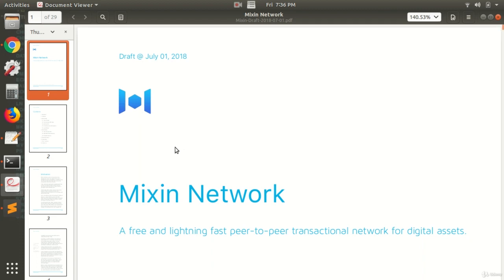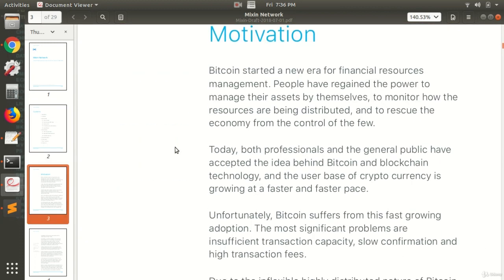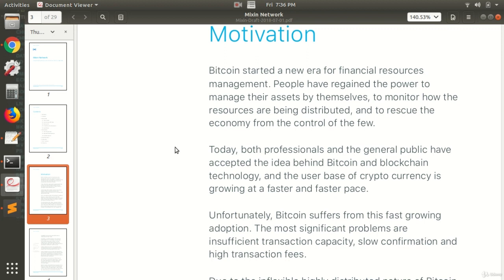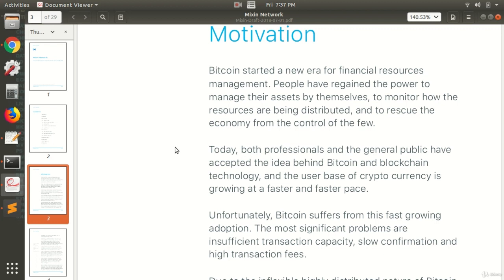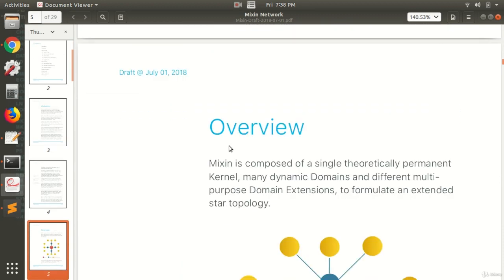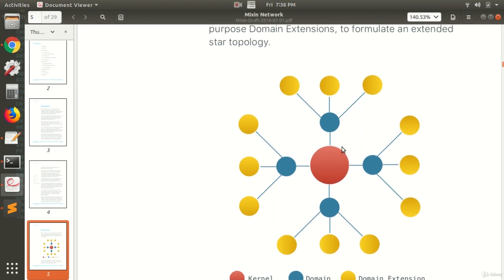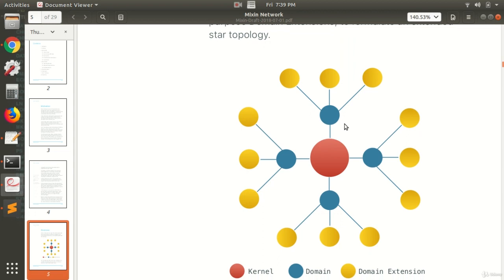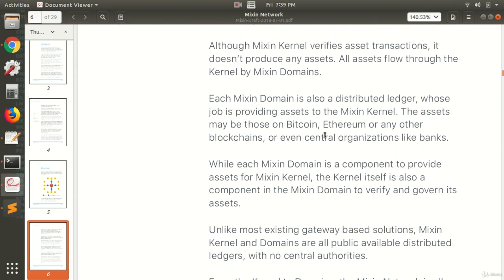Mixin Network dApp Development | Introduction | The Mixin Network Whitepaper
In this video, we dive into the world of Mixin Network dApp development and offer an introduction to the Mixin Network Whitepaper. Mixin Network is a promising blockchain platform that provides secure, fast, and scalable solutions for decentralized application development. We'll explore its unique architecture, Mixin Messenger, SDK, and more. Join us to unlock the potential of Mixin for your dApp projects!